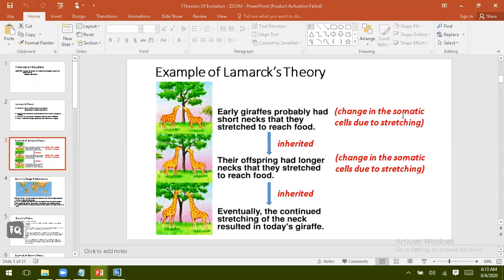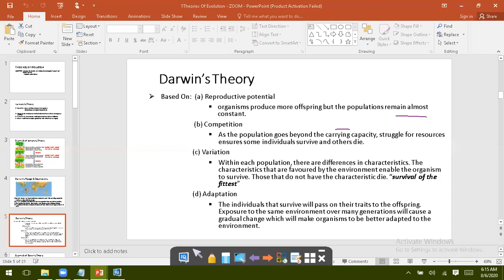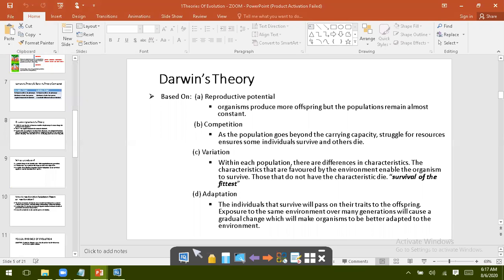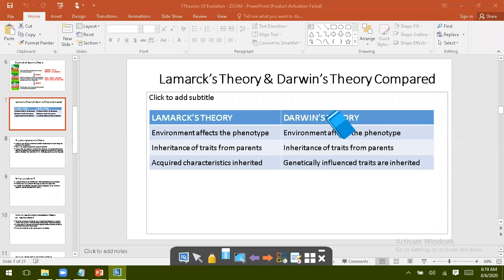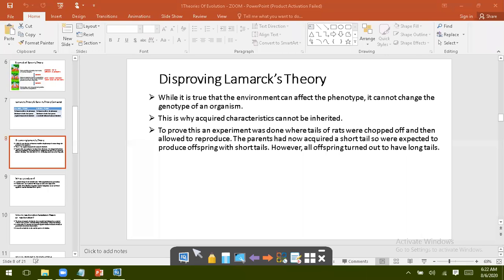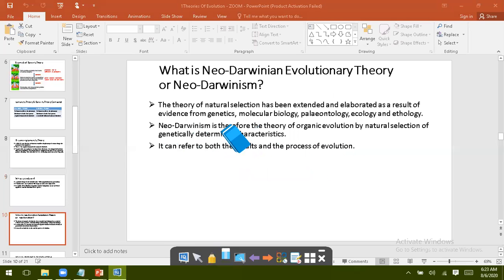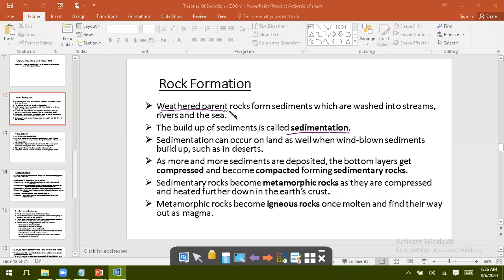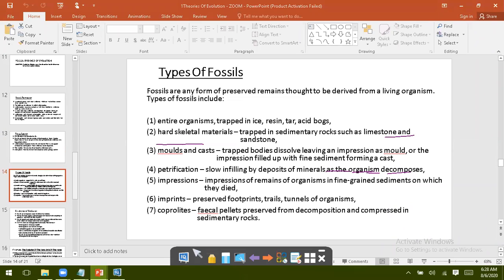Gr12 Science Biology Zoom 1; Theories of Evolution/ Fossil/ Evidence of Evolution